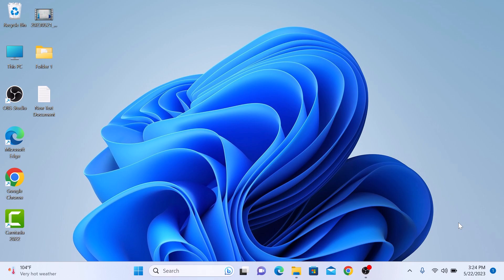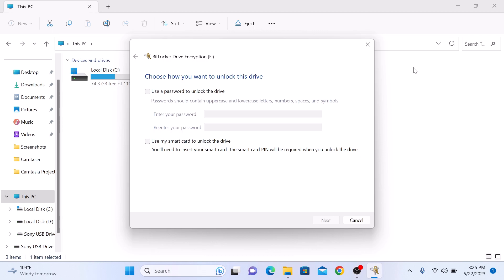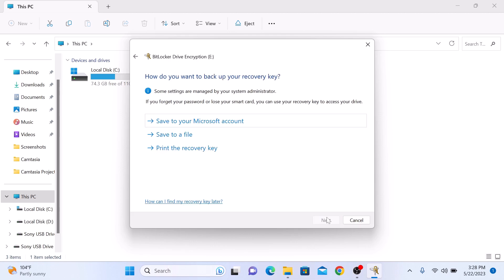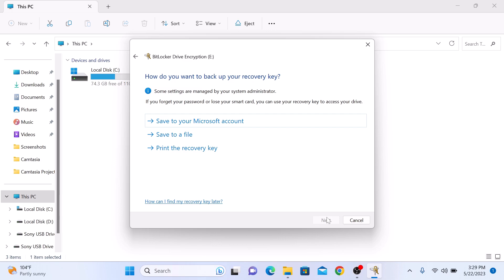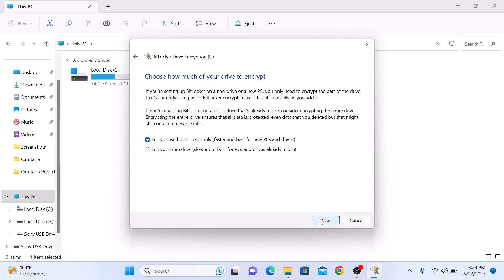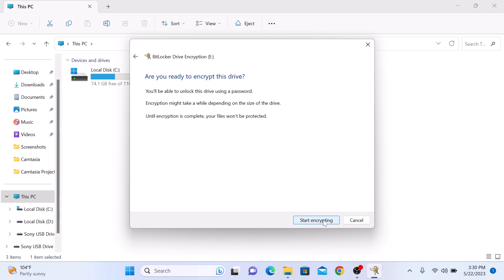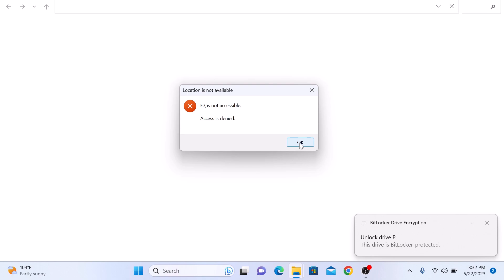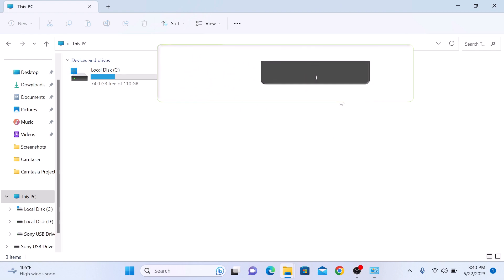How to Lock Drive in Windows 11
This video guides about how to lock drive in windows 11.

If you're worried about the safety of your data, this is a great way to protect your files.

We are going to lock a drive in Windows 11 by using the built-in encryption tool called BitLocker.

Here are the Steps to Lock Drive in Windows 11 with Password:

1. Open "This PC" and locate the drive you want to lock, such as "Local Disk (E:)".

2. Right-click on the drive and select "Turn on BitLocker" from the menu.

3. Choose how you want to unlock the drive. You can select either "Enter a password" or "Use Smart Card".

4. Choose where you want to save your recovery key. This key is essential for unlocking the drive if you forget the password or lose the USB drive.

5. Select the encryption method you prefer. The "New encryption mode" is recommended for better security.

6. Start the encryption process by clicking the "Next" button and then "Start encrypting".

7. Wait for the encryption process to complete. This may take a significant amount of time depending on the size of the drive.

Once the encryption is finished, your drive will be locked. When you try to access it, you'll be prompted to enter the password .

You should now know how to lock drive in windows 11.

Cheers :)